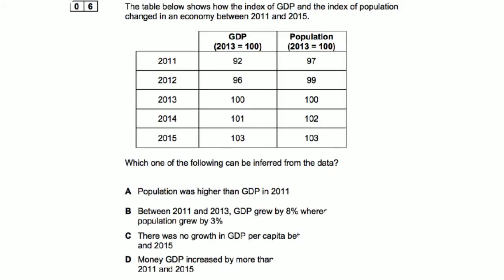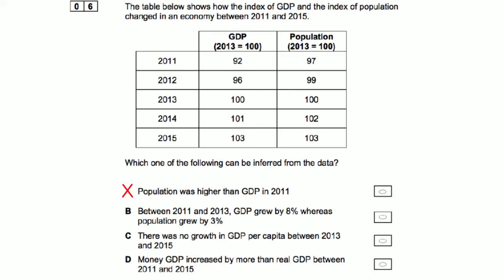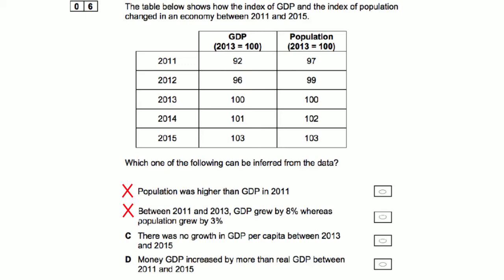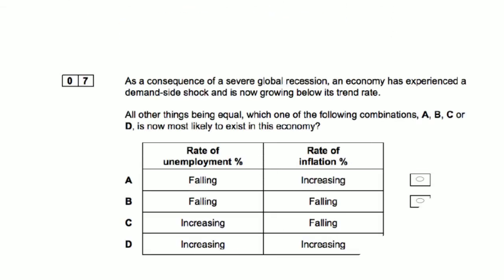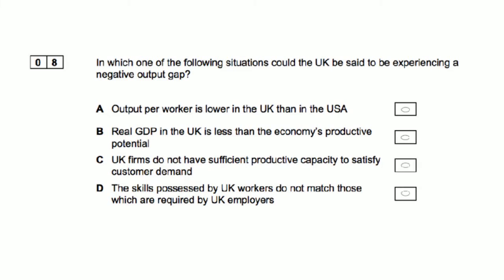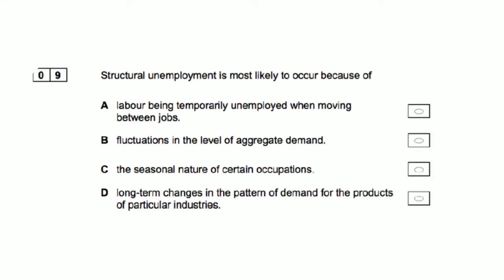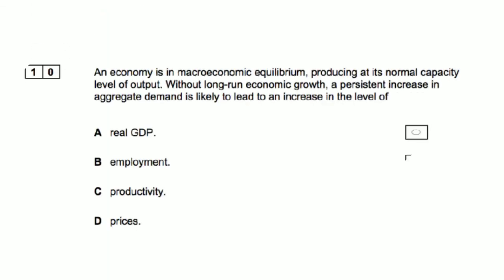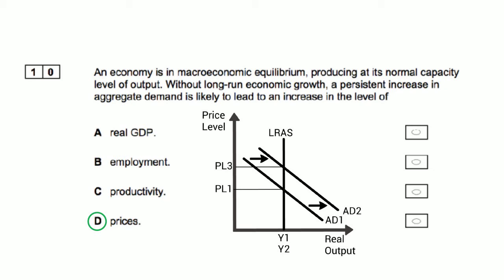AQA AS Economics (New Spec): Econ 2 2016 Past Paper - Q 6-10